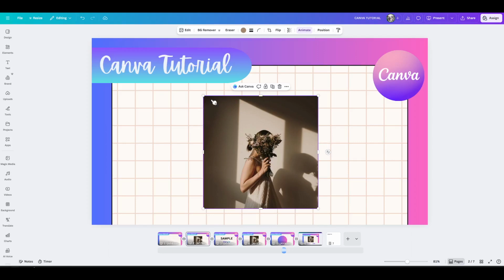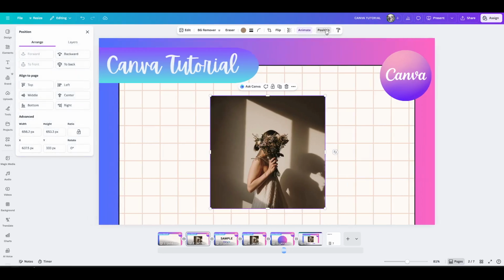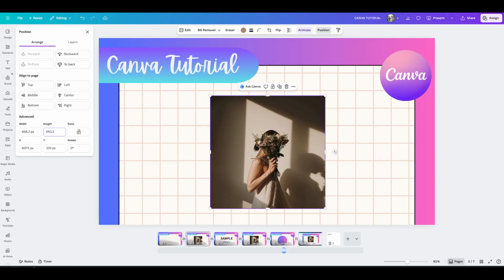How To Check The Height Of An Element In Canva | Canva Tutorial 2025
Learn how to check the height of an element in Canva using position settings, resize handles, and size indicators. This tutorial covers measuring elements accurately for layouts, alignment, and precise design adjustments in Canva.